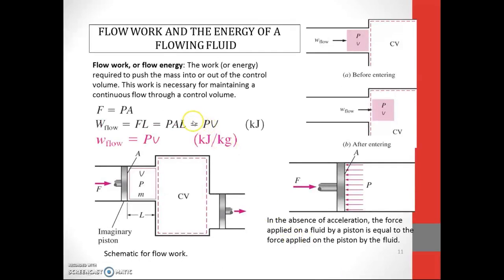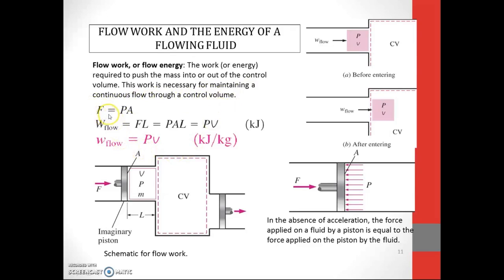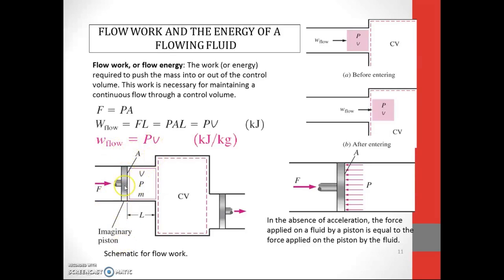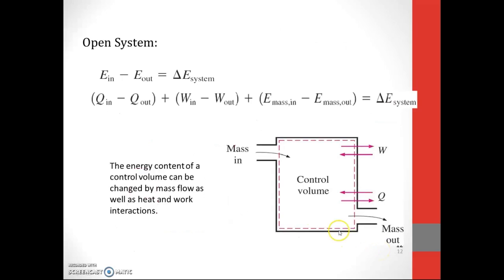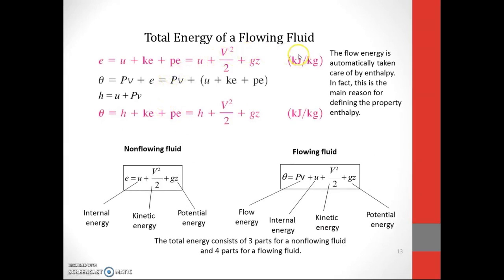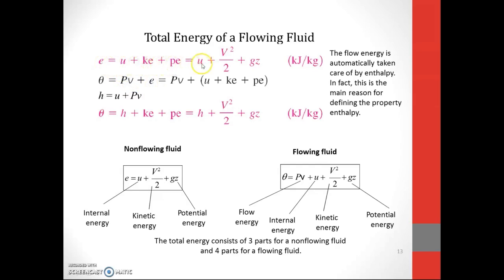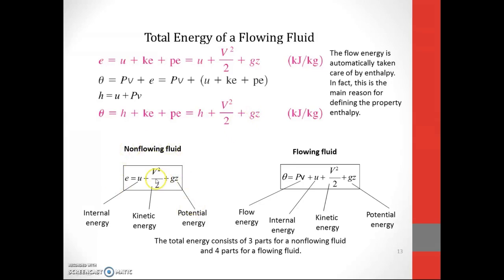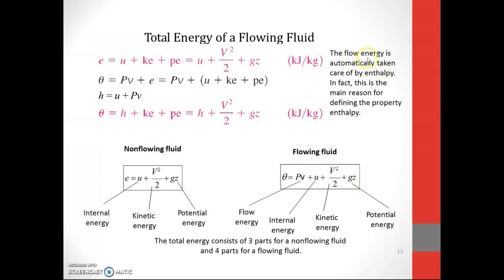Module 7 Flow work and EB in flowing fluid